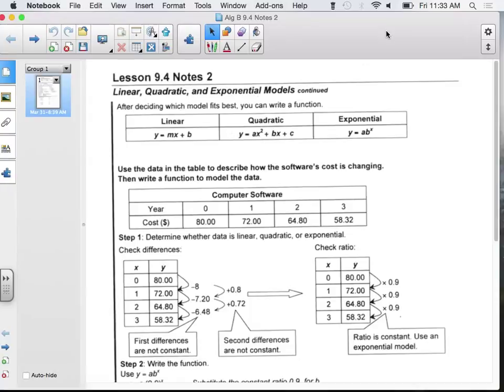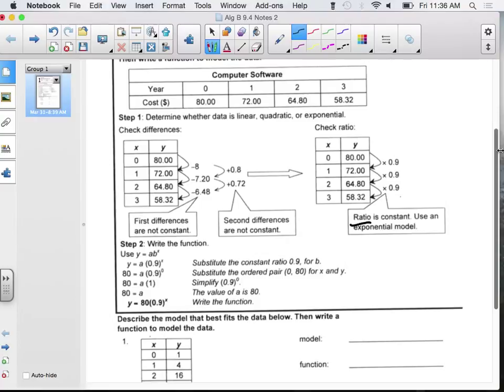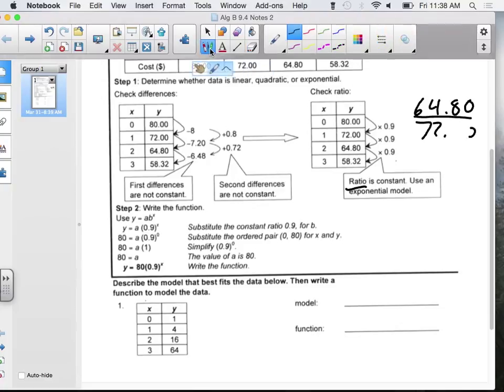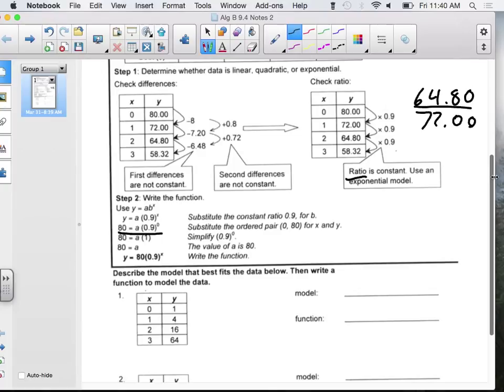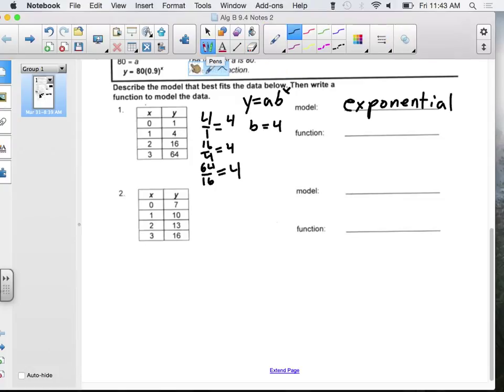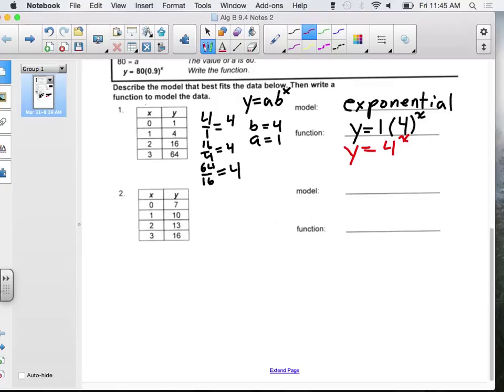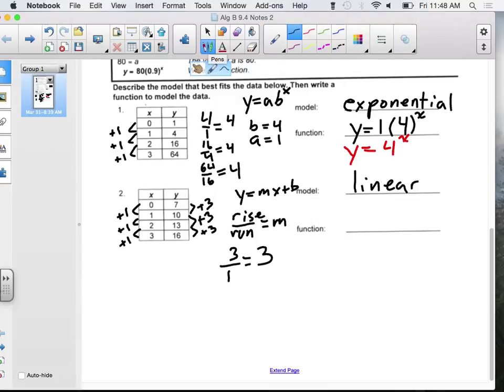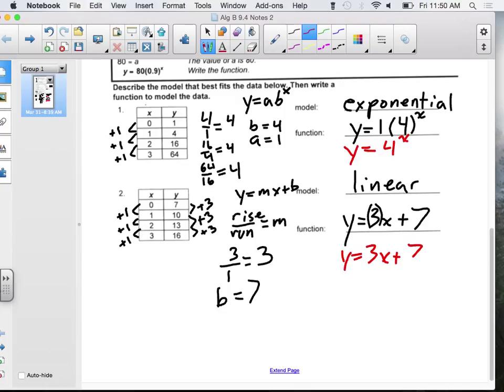Alg B 9.4 Notes 2 Recording